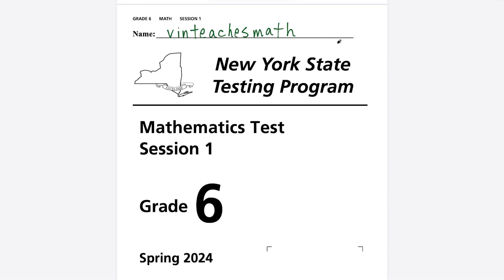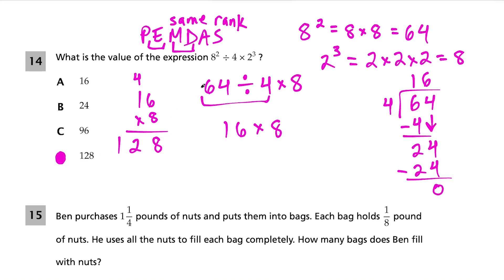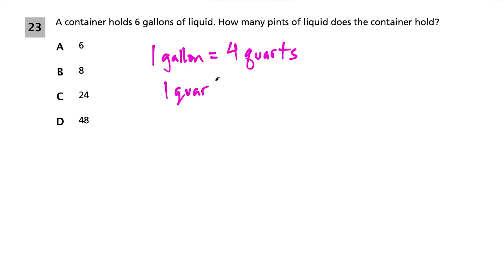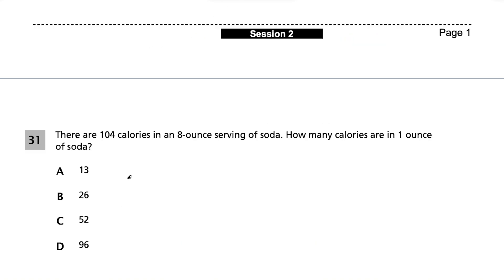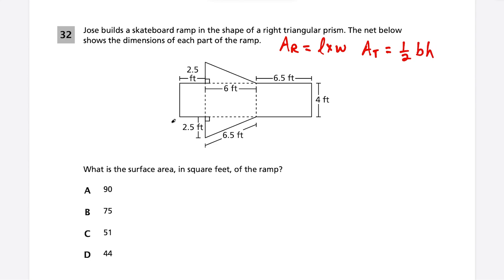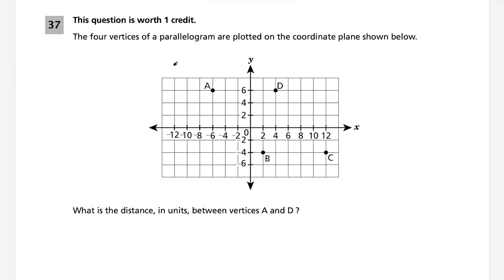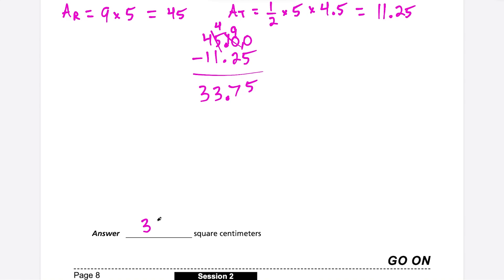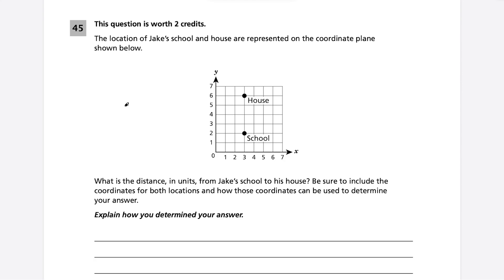6th Grade Math Test - NY 2024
In this video I go through the 2024 NY State 6th Grade Math Test. I am going over the released questions only, the questions I go over include the following topics:

ratios and proportions, proportion word problems, converting units of measurement, unit rates, number line, operations with integers, basic algebra, inequalities, area of a triangle, area of a parallelogram, folding the net geometry problems, surface area of shapes, volume of a rectangular prism, percent word problems, writing equations to solve word problems.